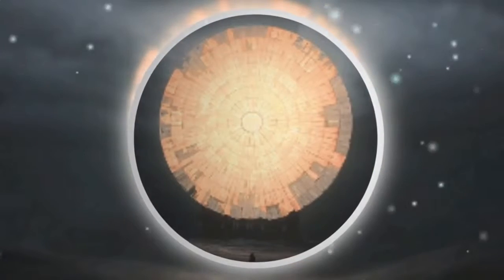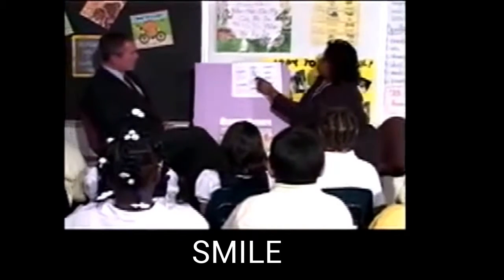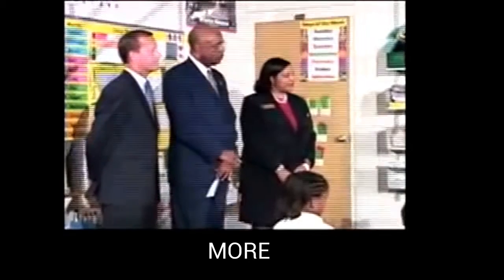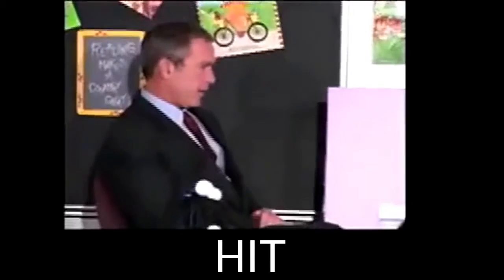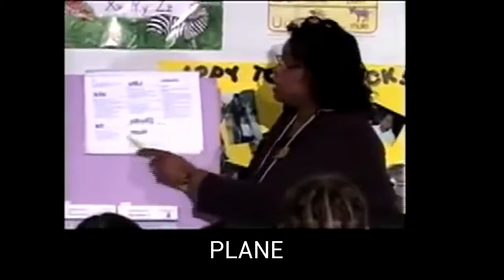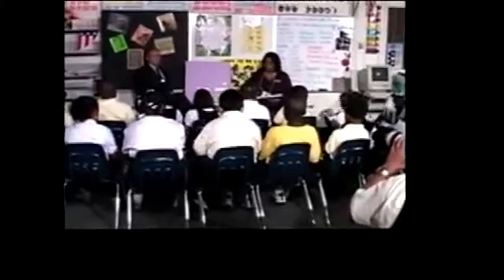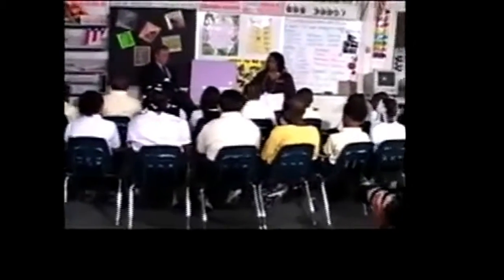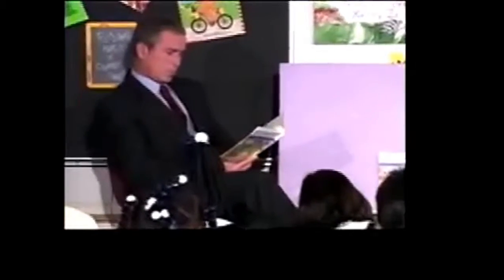by mervyn day